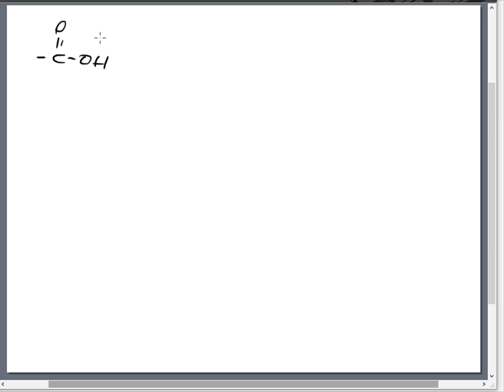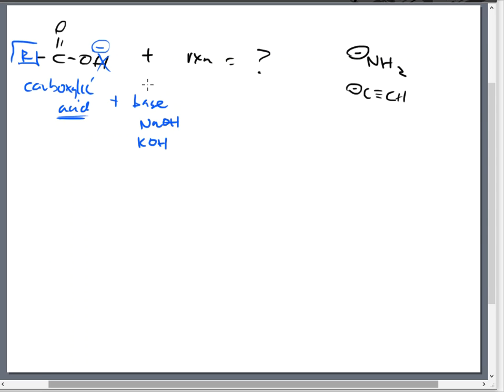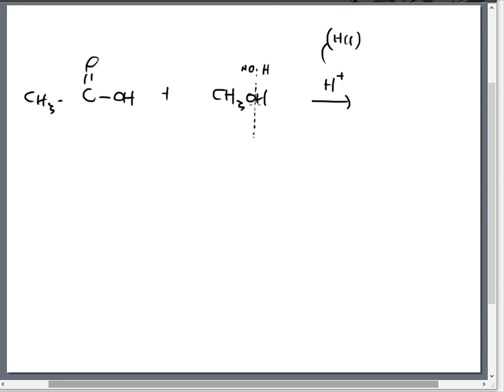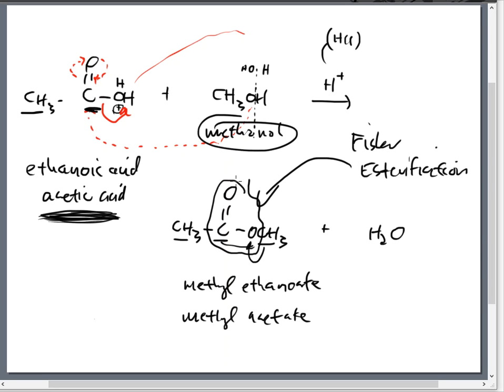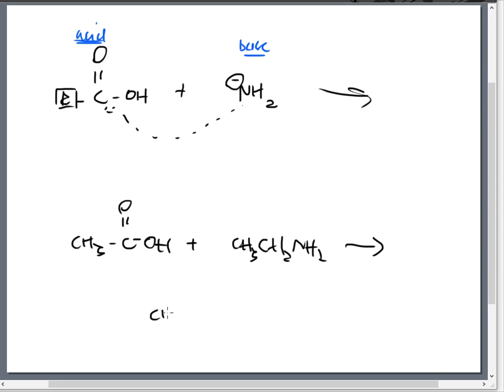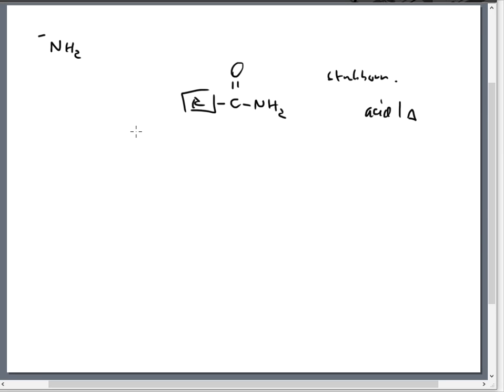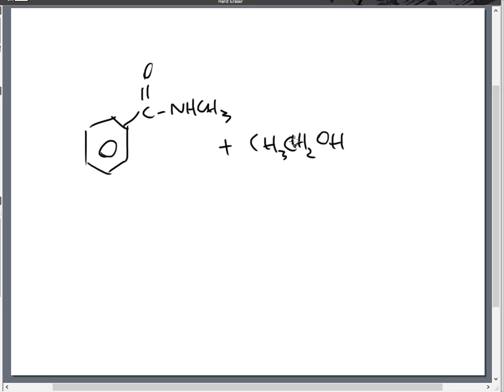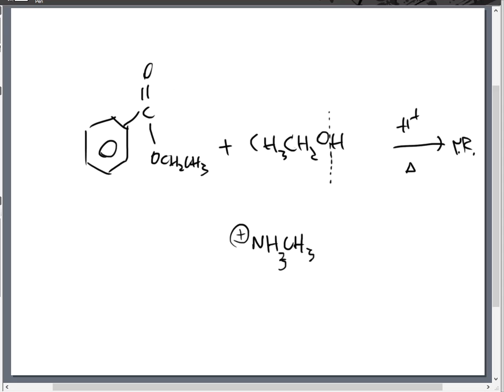CHM 252 Carbonyls I Part 16